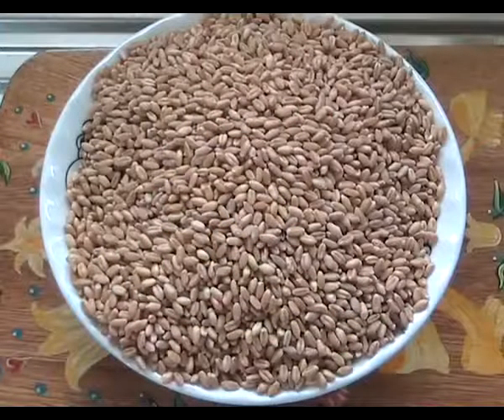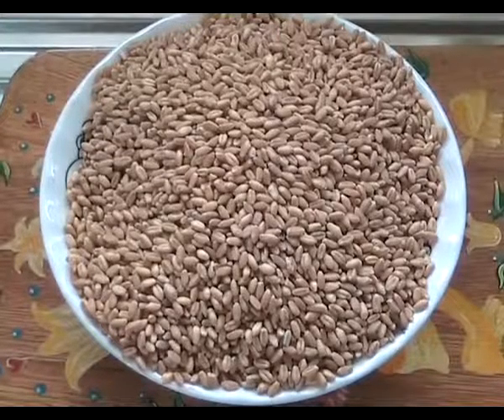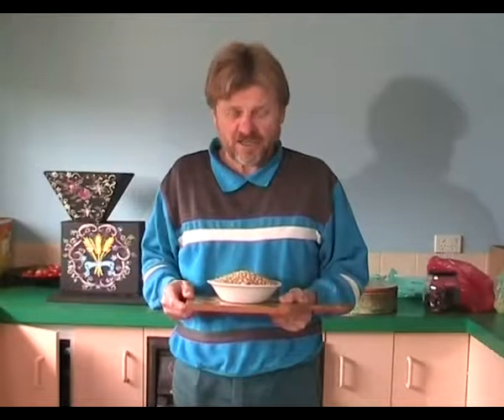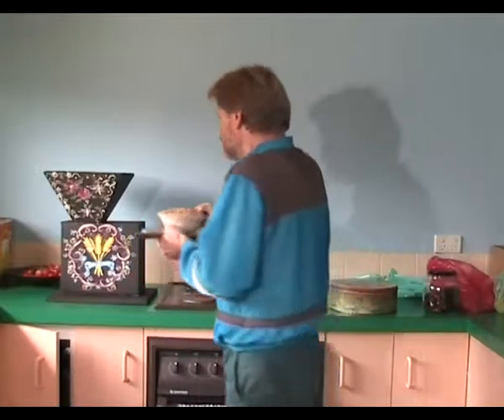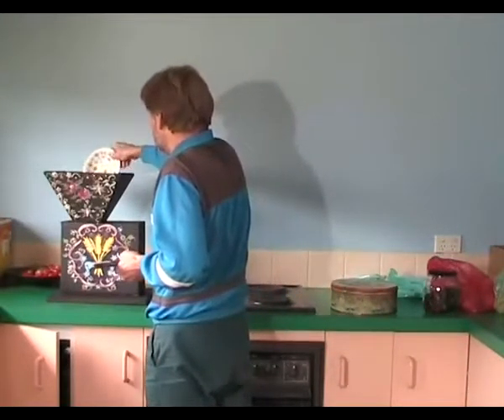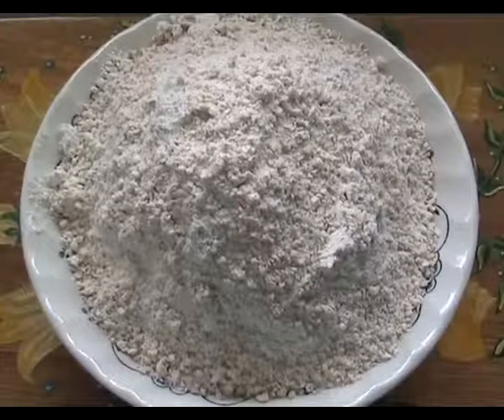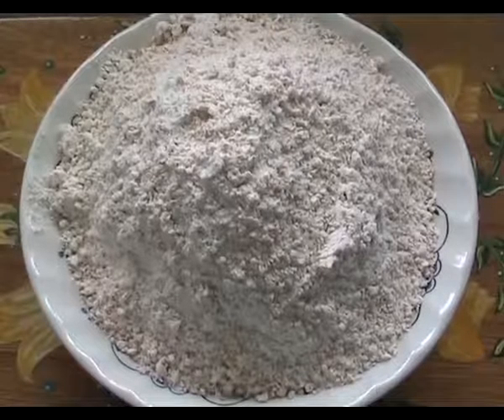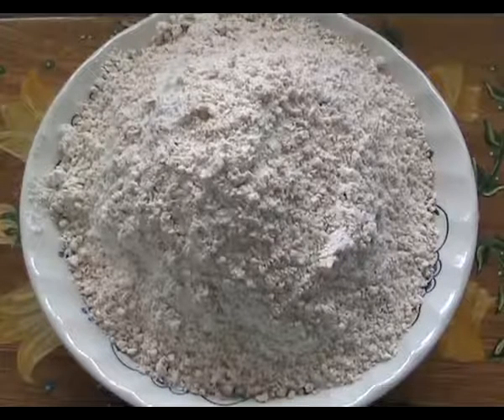The Friendly Hearth - Wholemeal Flour Preparation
Learn how to make your own wholemeal flour so you can save money and enjoy the freshest most organic ingredients possible.